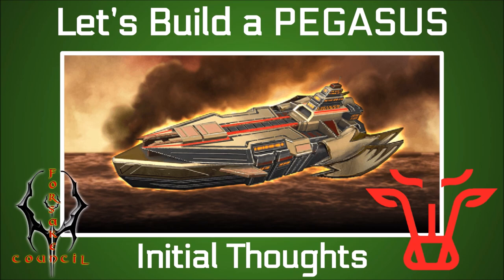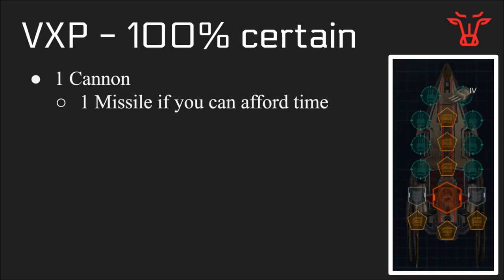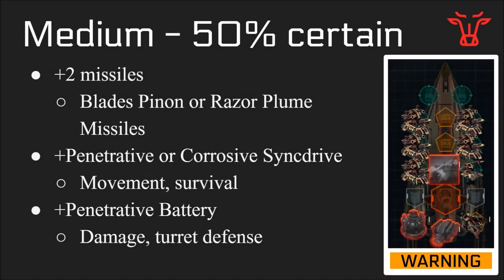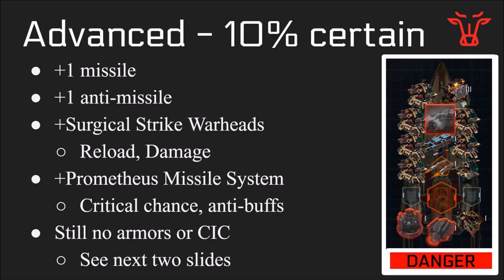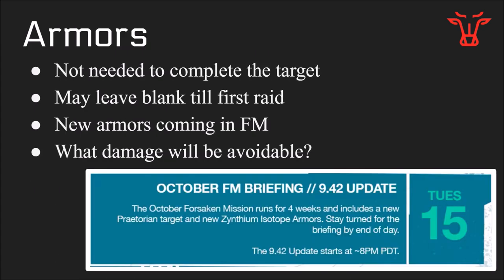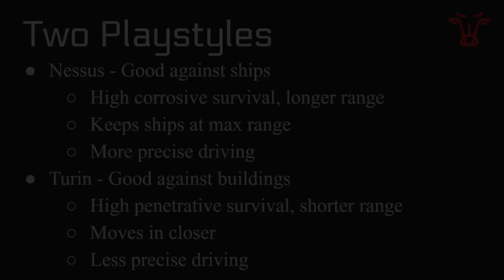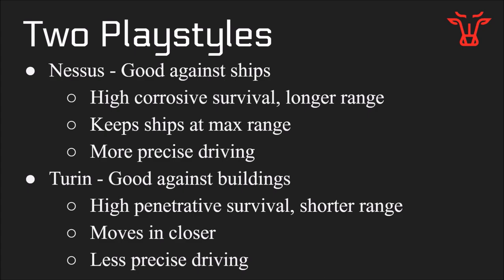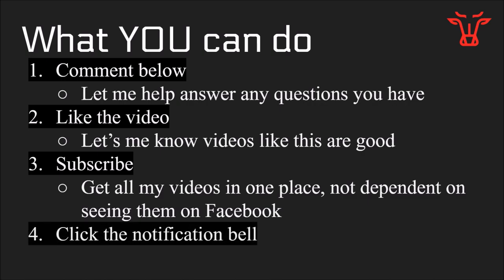Battle Pirates: Let's Build a Pegasus [Initial Build] October 2019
90% Sure Build:
eNqrVipPTSzIzytWsoo20IFAQwMDEzhhBGbF6igVF6QmZybmIBQCxU1BhJmOAVA6ozQnx9NFycrEyNhCRymxKDe/CKoUKJlaUZBaVOJUmpmTomSVBjQktRYAg6IhjQ==

50% sure build: eNqrViouSE3OTMwpVrKKNtAx0DE0MzPVMTQwABNmOsZmJpaxOkoZpTk5ni5KViZGxhY6SqkVBalFJU6lmTkpSlZpQL2pOkrJmclgI4CKy1MTC/Lz4AYaGJhgIYzALKDqxKLc/CKo4thaAFIXJzM=

10% sure build:
eNqrViouSE3OTMwpVrKKNrYwttAxNDMzARGmOoYGBmDCTMfYzMQyVkcpozQnx9NFycrECKhOKbWiILWoxKk0MydFySoNaEKqjlJyZjLIIEtDcwug+vLUxIL8PLDJlqYmIKNwEkZgFlBPYlFufhFIi4GOQWwtAIFwKl0=